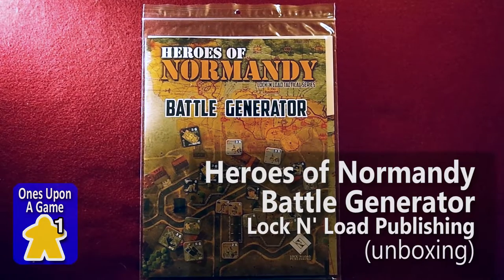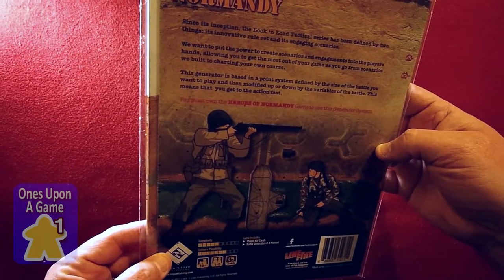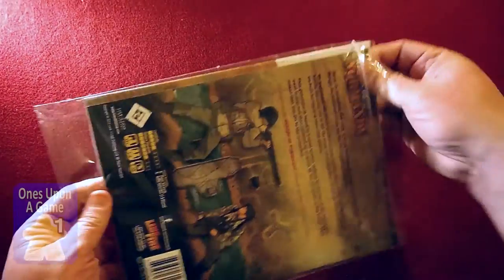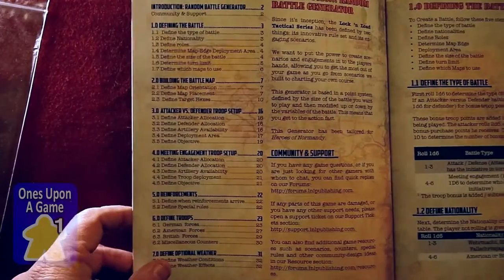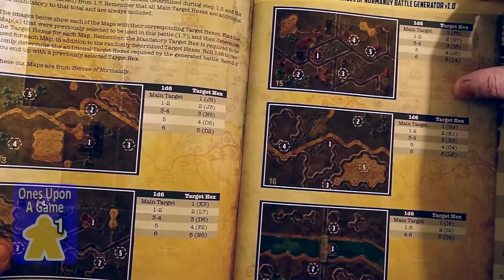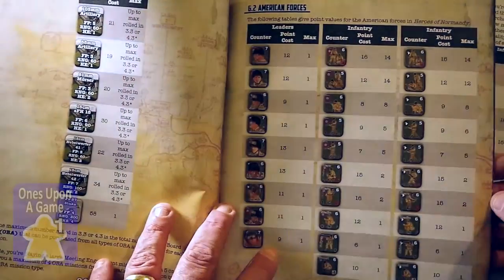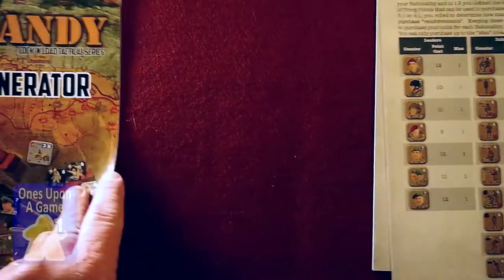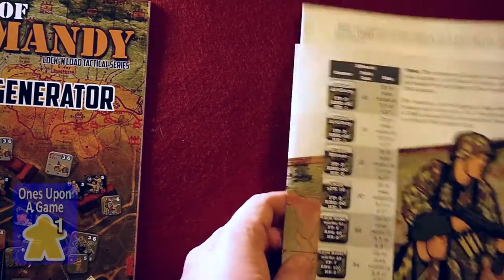Heroes of Normandy | Battle Generator || unboxing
What's inside the "Heroes of Normandy Battle Generator" by Lock N' Load Publishing ?  Find out in this quick unboxing...

Ones Upon a Game covers board games from a solitaire perspective.